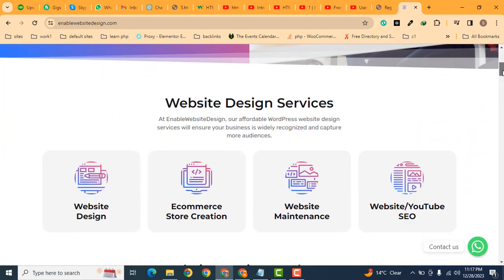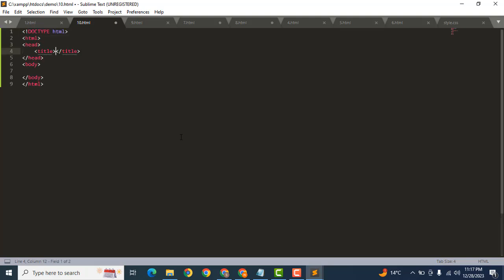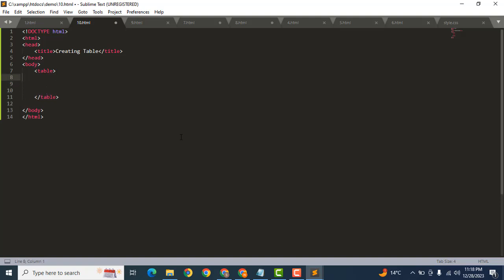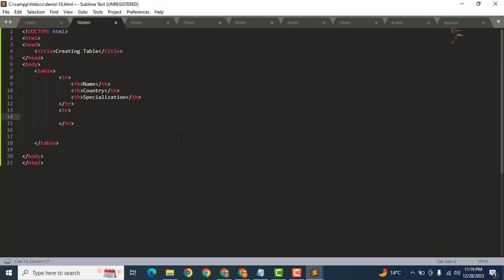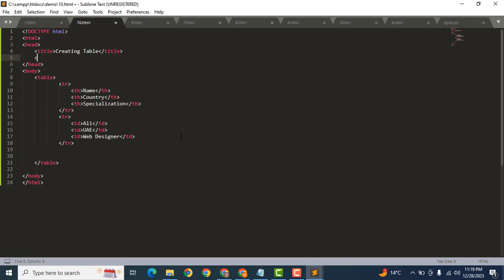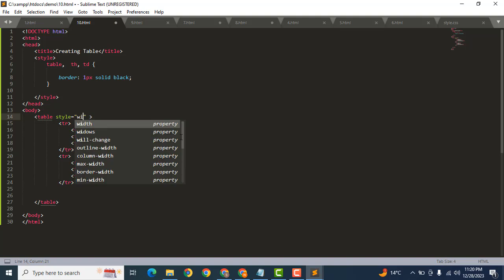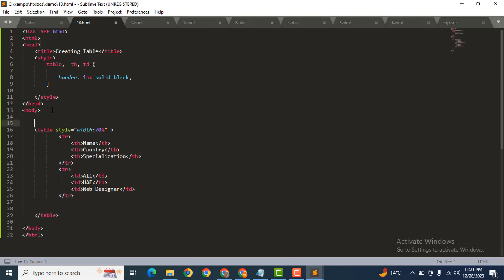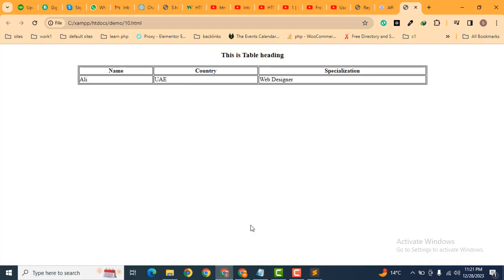How to create a table in html and css only just in 5 minutes?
First of all, it's incredibly EASY and is a fundamental skill for organizing content on the web! Learn how to create a table in HTML and CSS without any advanced coding skills. This complete beginner's guide will show you how to build structured, responsive tables to display data, pricing, comparisons, and other information in a clean, organized format.

This step-by-step tutorial will walk you through writing basic HTML table structure with table, tr, th, and td tags, styling your table with CSS for beautiful presentation, adding borders and spacing, customizing colors and fonts, creating alternating row colors for better readability, making tables responsive for mobile devices, and adding hover effects for better user interaction.

If you're searching for HTML table tutorial, CSS table styling, web development for beginners, responsive table design, data table creation, or modern table design, this comprehensive guide is perfect for you.